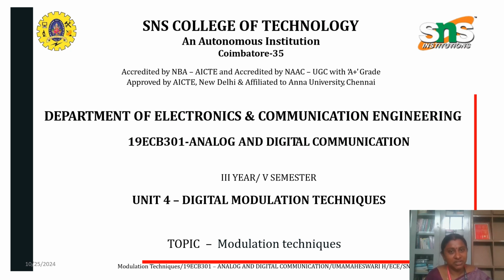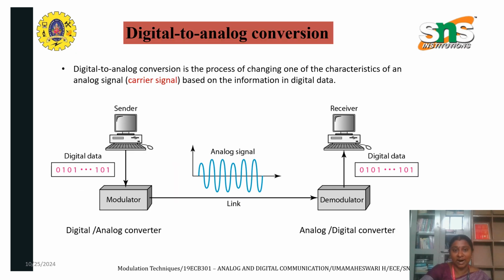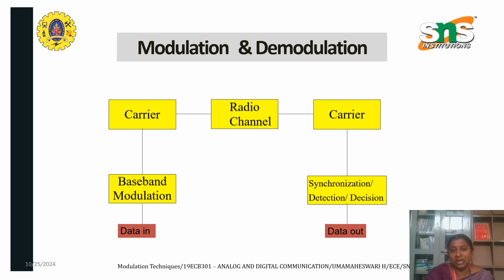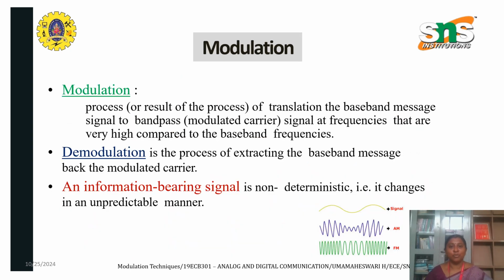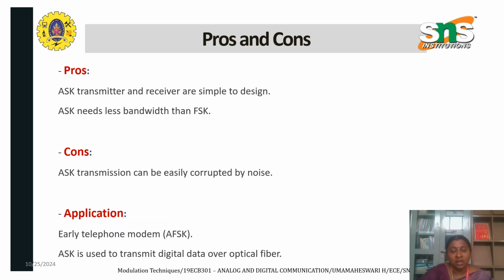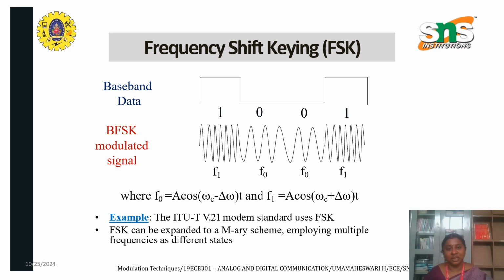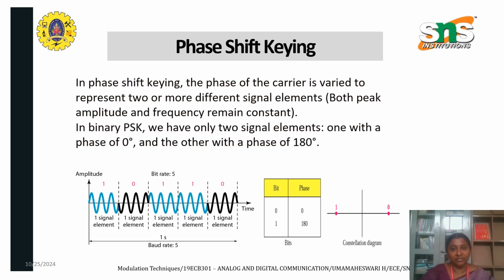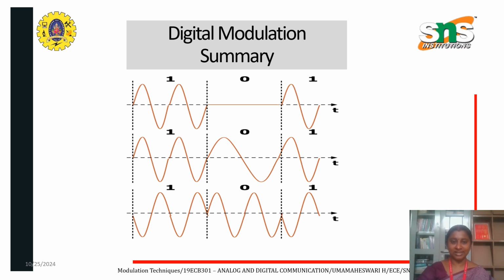Modulation techniques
Modulation techniques is divided into various techniques such ASK,FSK,MSK and PSK